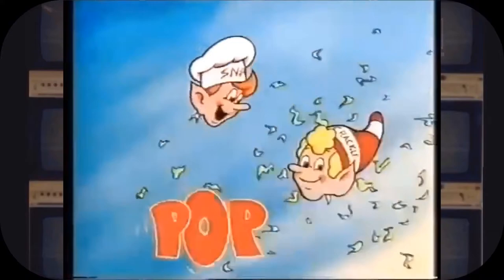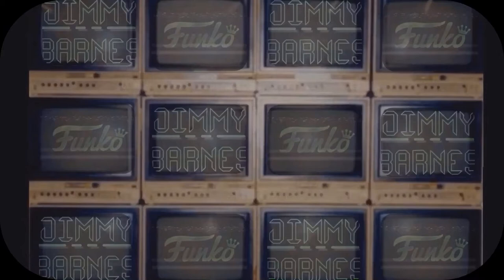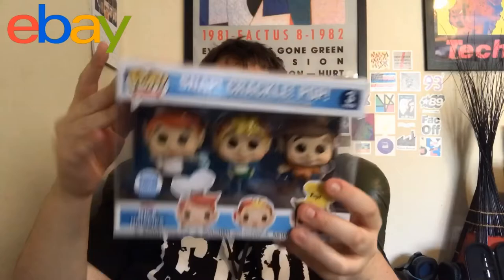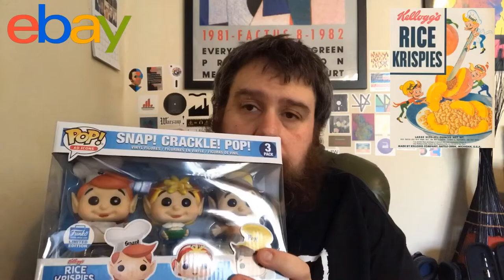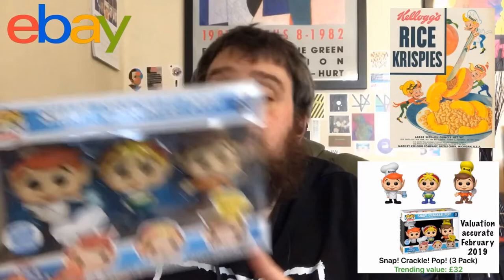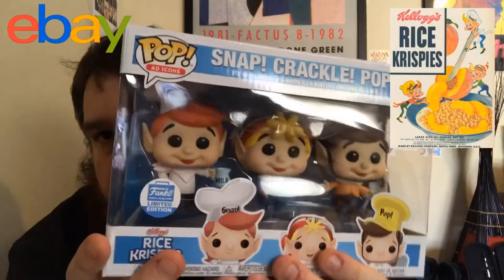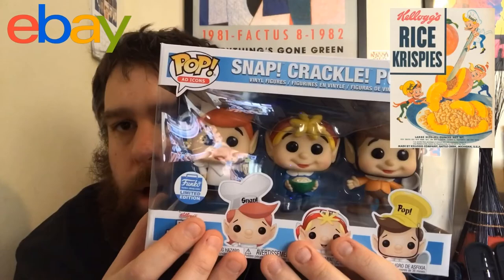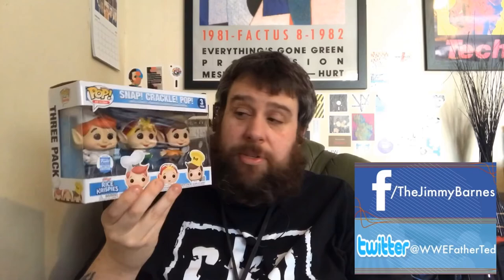[Funko] A Funko Shop Exclusive from eBay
Stashpedia: JimmyBarnes